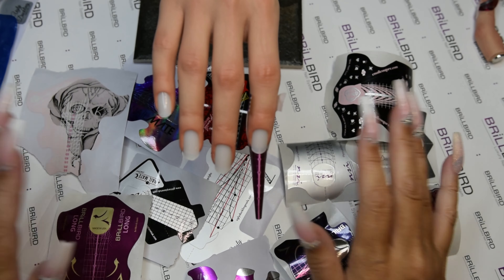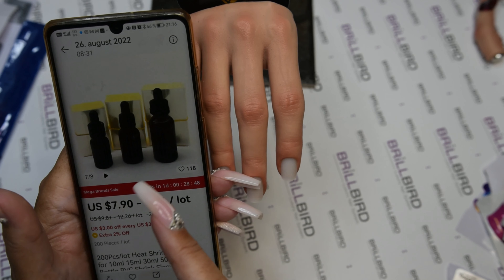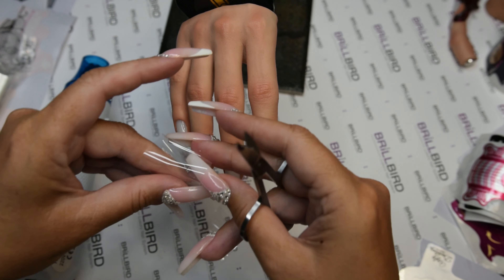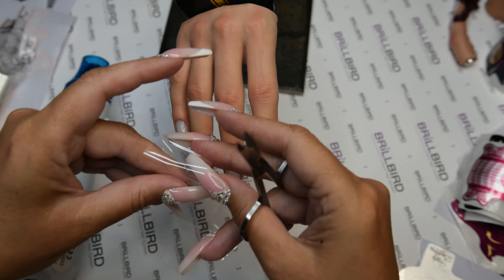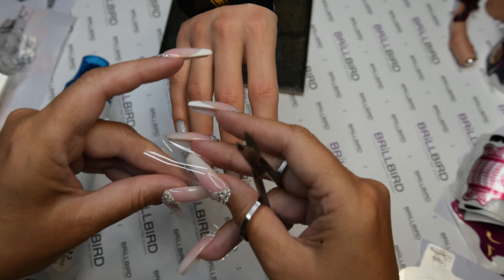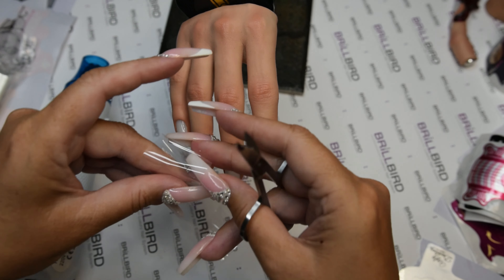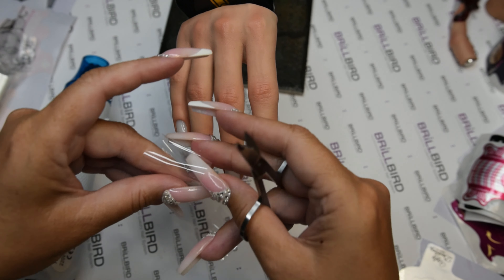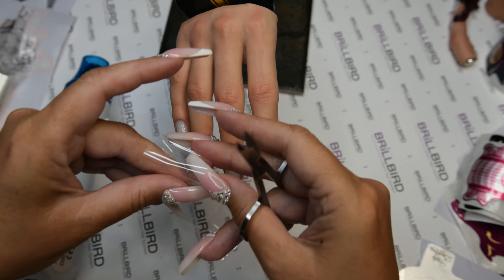Form Fix from AliExpress?? And Full Tutotial on Proper Form Application!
Are you having trouble applying forms to your training hand? Or any hands?
Do you want to find a cheap alternative to the Aleana hands Form Fix?
If so, watch this!

Time Stamps:
00:00 Start
01:32 Aleana Form Fix
03:22 Finding the items on AliExpress
05:48 How to Apply the Heat Shrinking Film
17:32 What's a good form and why cut it
19:41 How to cut and importance of angling the form
25:10 How to angle the form to sculpt square nails

Lots of love from:  NailsofNorway -by Elinda

 And then use my personal code at checkout: NailsofNorway
by using Nailsofnorway at checkout.
(FYI: I would NOT recomed people from Norway to buy from this link. You will have to pay a large amount of money for extra shipping, vat and custums!)
: ELRK31
: Nails10
: NailsofNorway

Products that I often use:
My curing lamps:
 A 48W LED lamp that cures both hard gels and gelpolish:

My stationair naildrill:

My portable naildrill:

Pinching tools for gel:

Camara that I am using:
Nikon D3500 SLR

Lense:
Sigma 18-35mm 1:1.8 DC ø72

I edit all my videos with Filmora Wondershare
For my pictures i use PixArt
For my video frontpage I use Power Point